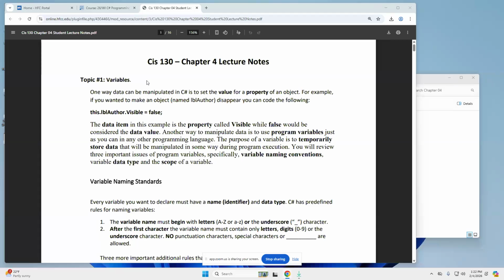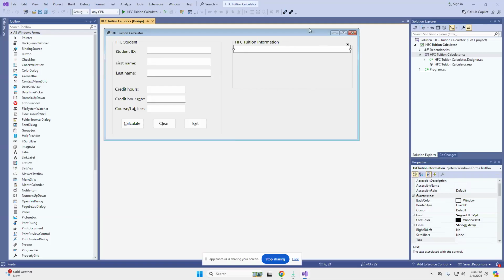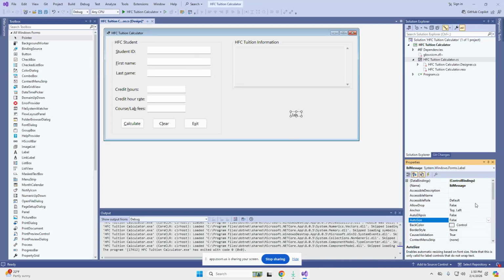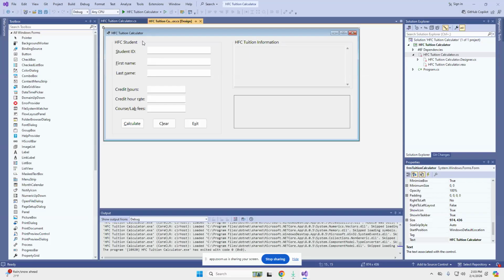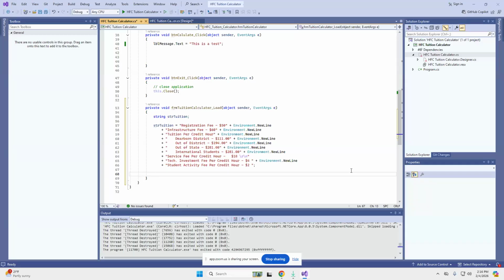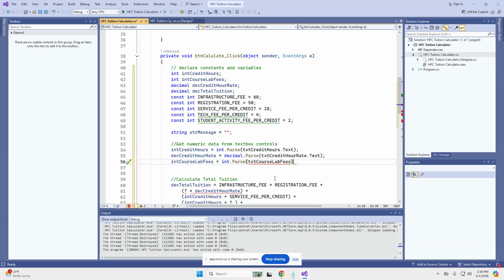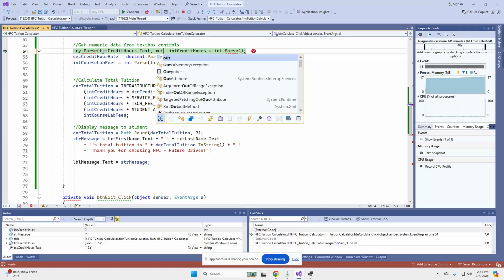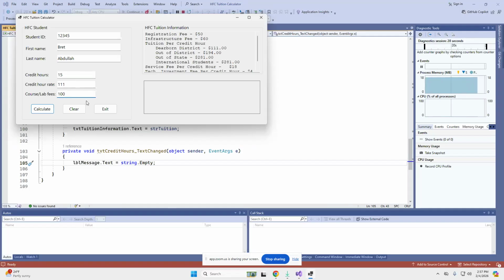Chapter 4 HFC Tuition Calculator